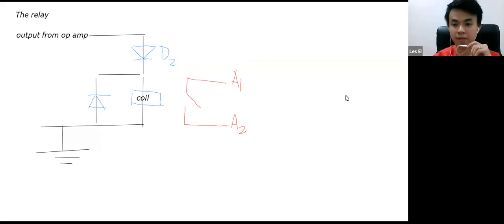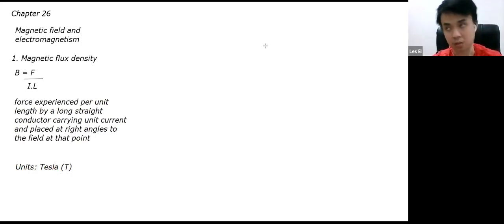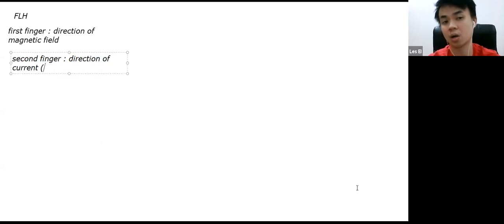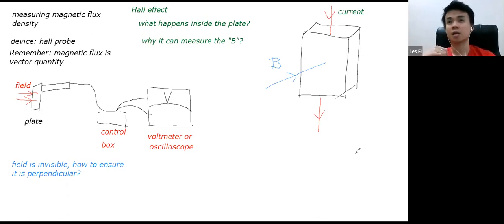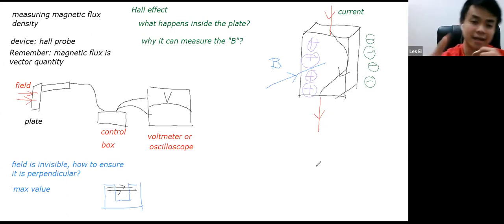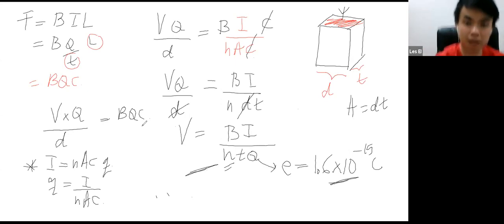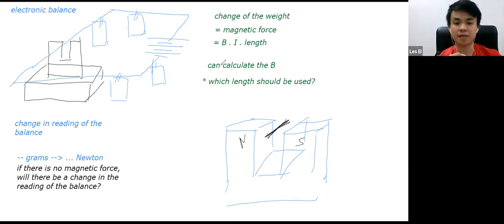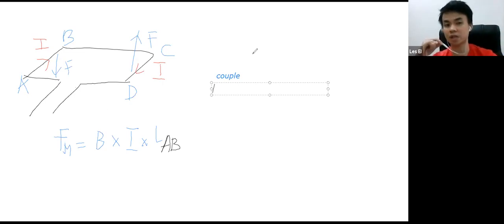magnetism1- a level